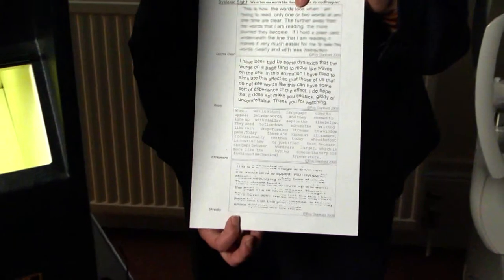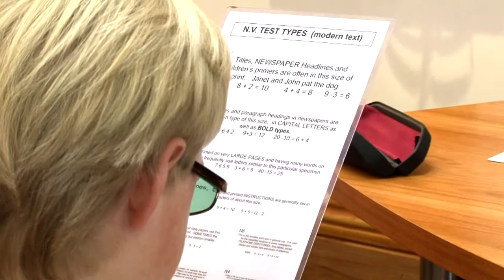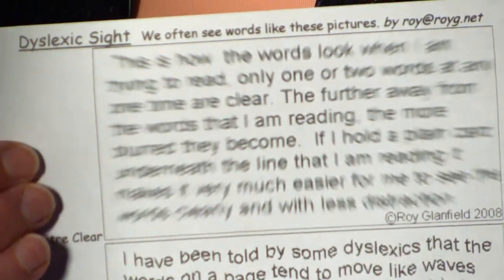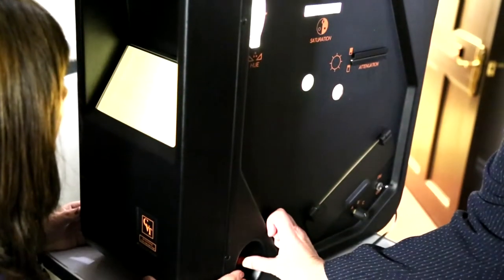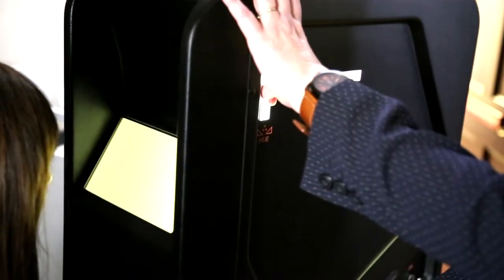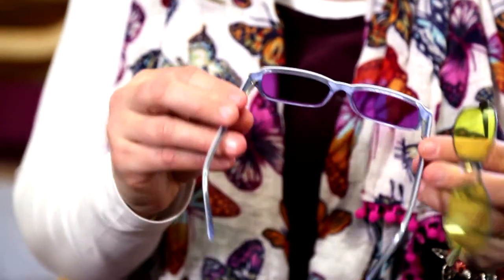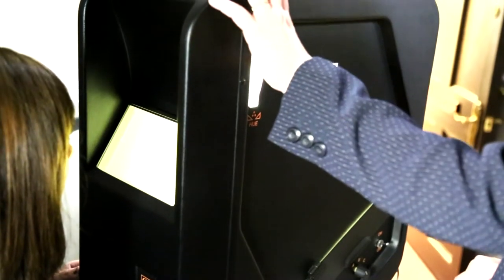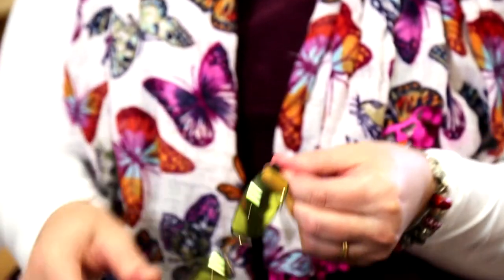Colorimetry at Turners VisionCare